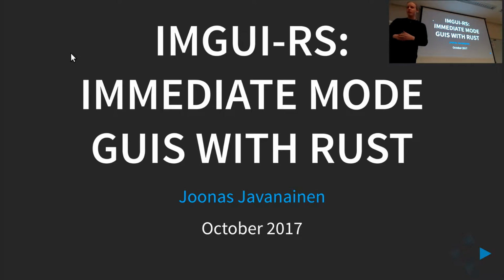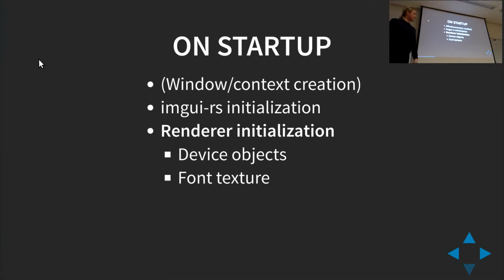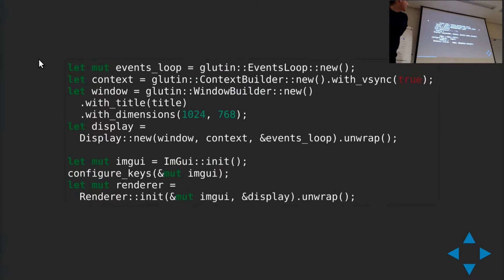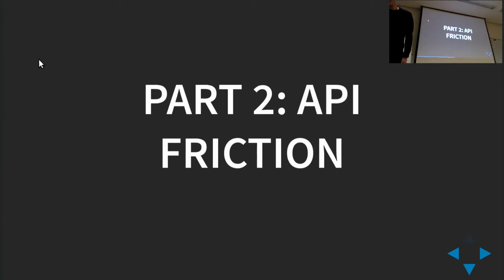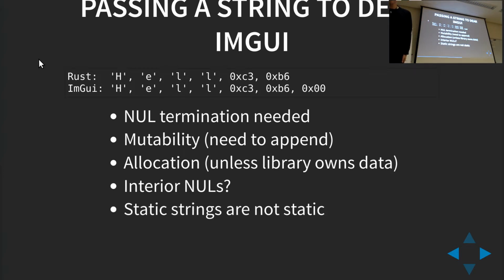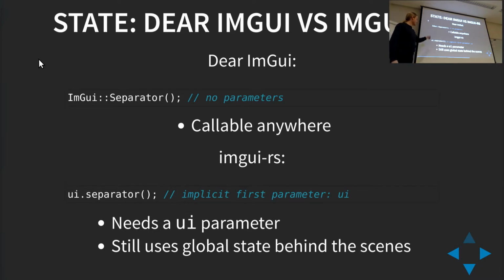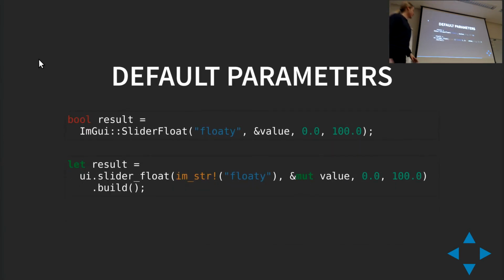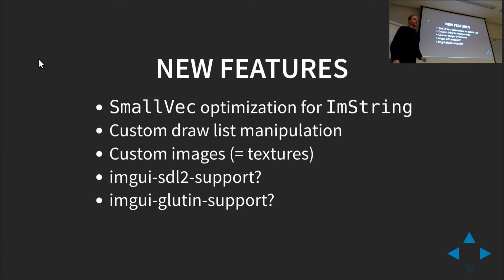imgui-rs: Immediate mode GUIs with Rust (Rust Finland meetup, October 2017)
The quality isn't great and it's not my best talk, but this might still be useful to some people.